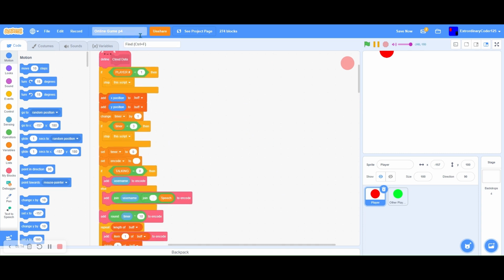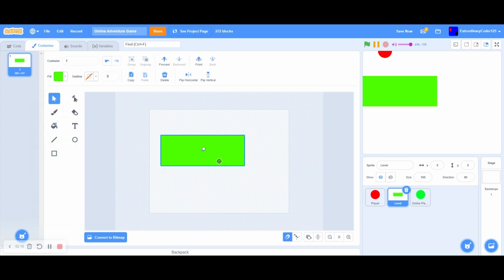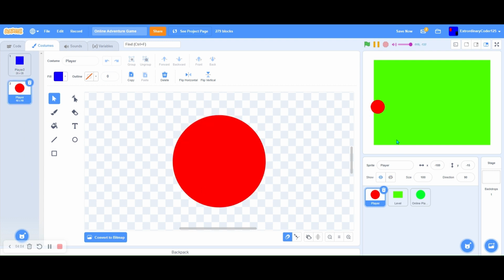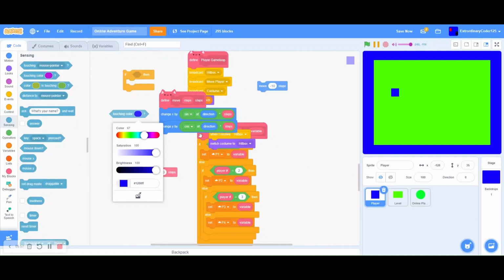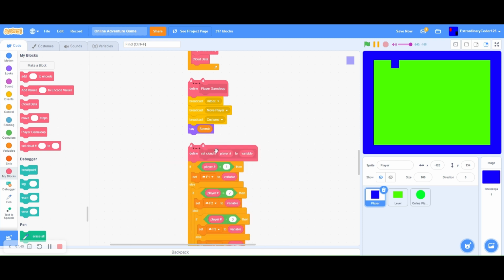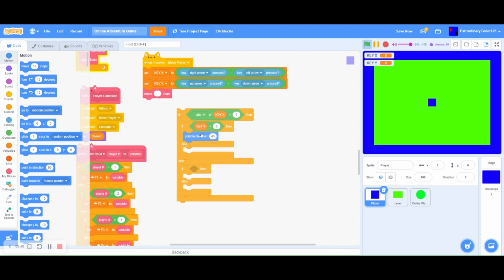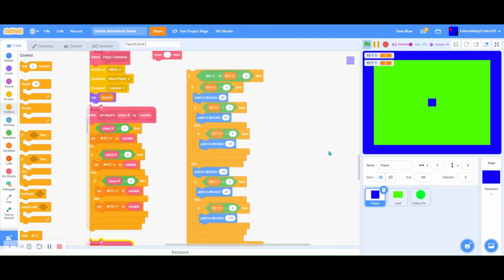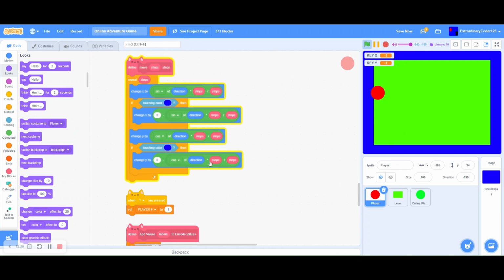How To Make An Online Adventure Game on Scratch Part 1 - Online and Collisions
to make our game online, using touching color blocks to detect if we are trying to get off the level, and using custom blocks to handle collisions.